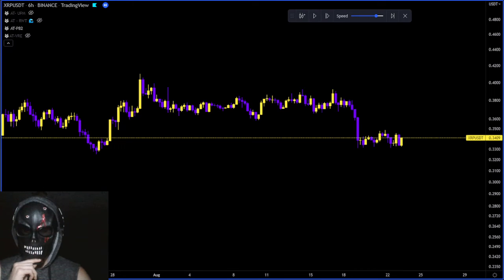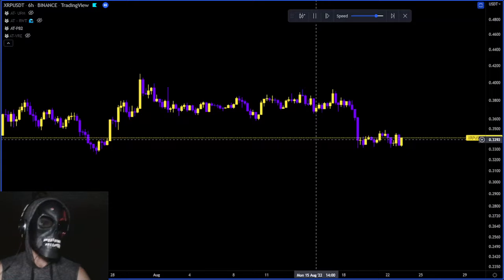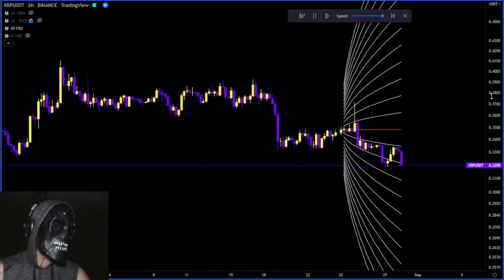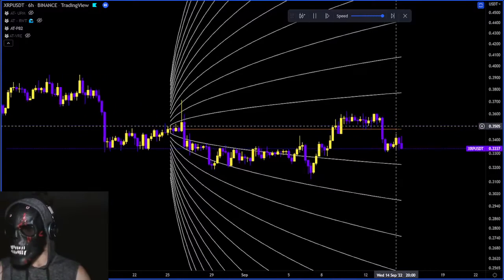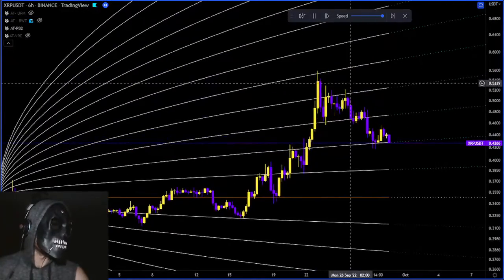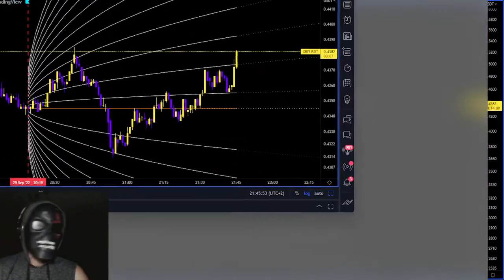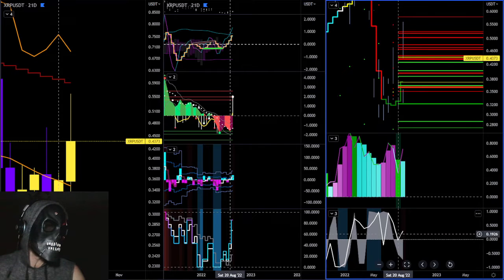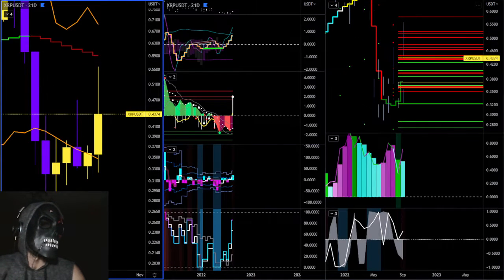Can XRP Hold The Daily Mean??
Market structure.
Shannon Entropy.

BTC Analysis, ETH Analysis, XRP, SOL Analysis, ALGO Analysis, ADA

Ripple SEC News, Brad Garlinghouse News, XRP PUMP